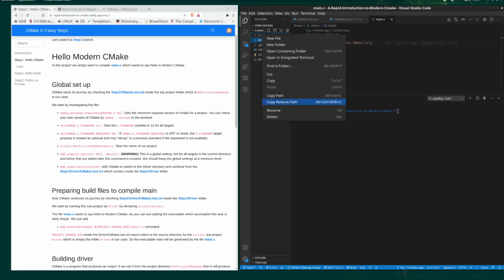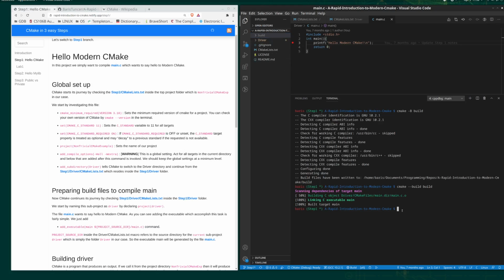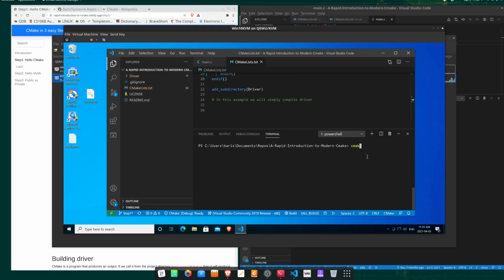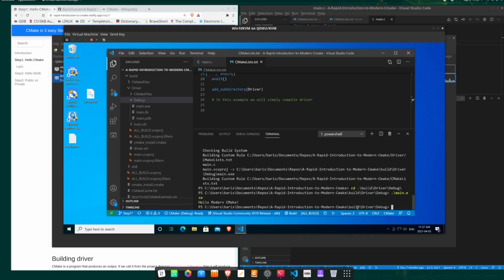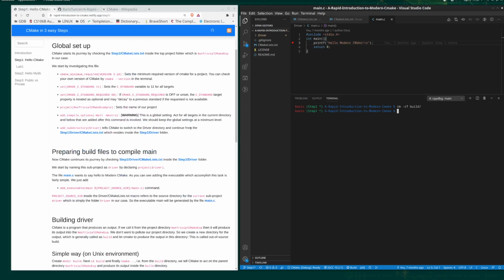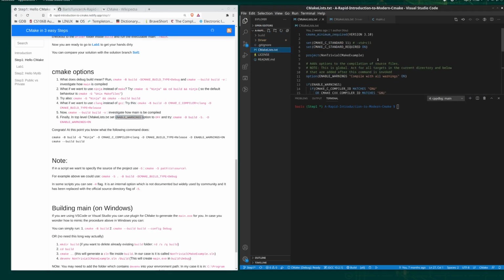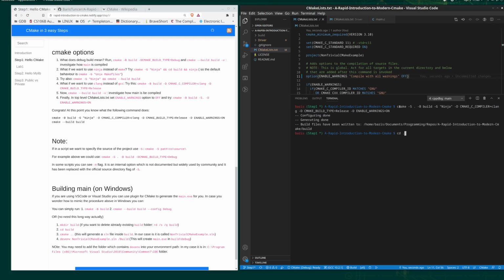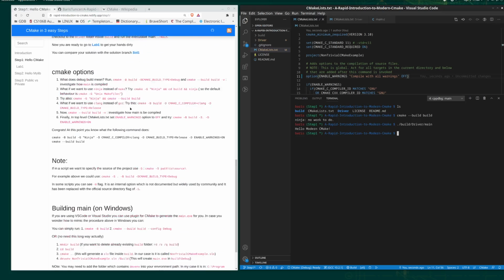Intermediate CMake Tutorial in 3 easy steps : Step1-b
An intermediate level introduction to CMake.
We will understand what CMake is, how does it work and investigate its commonly
used options.